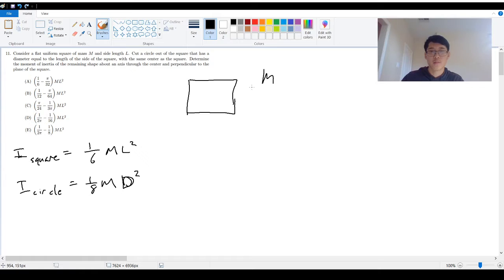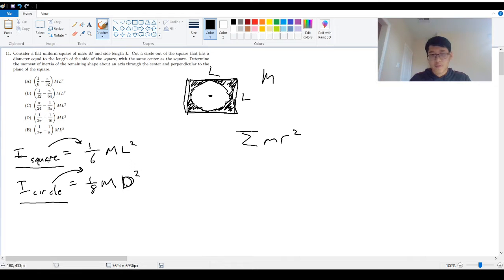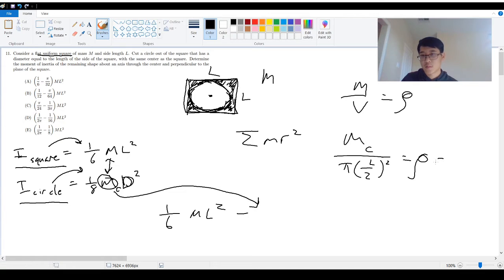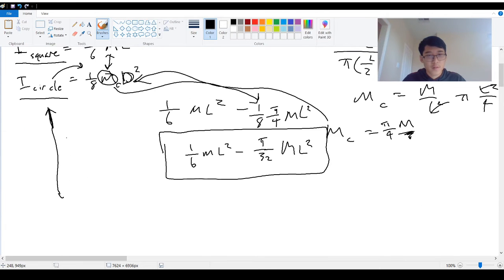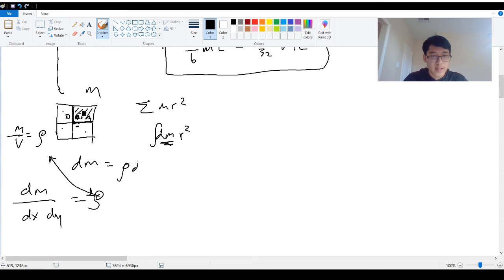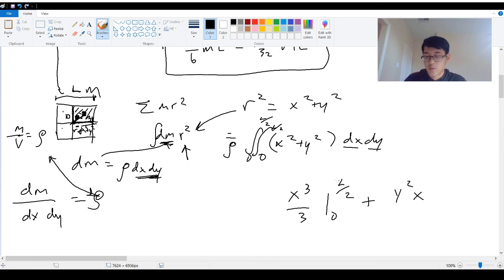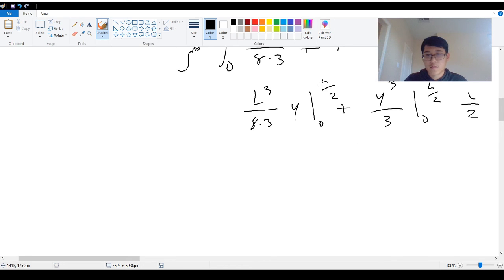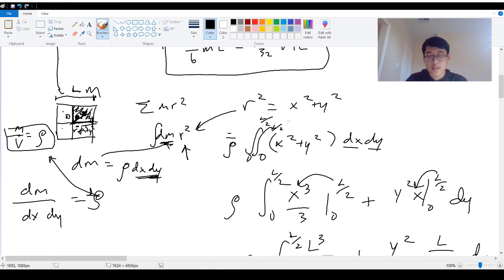F=ma 2019 B problem 11